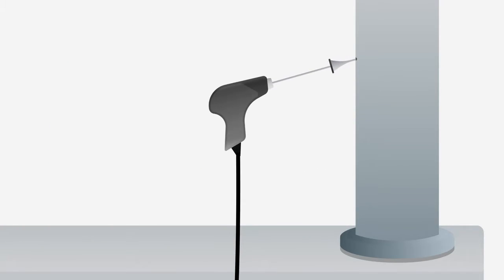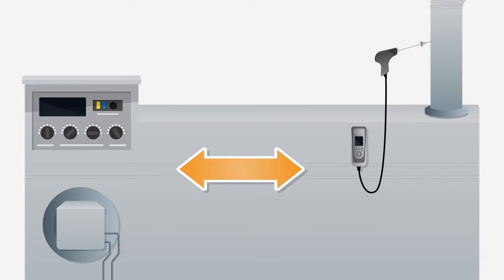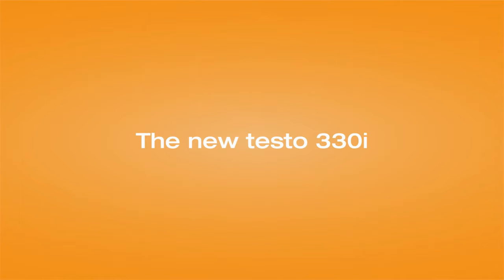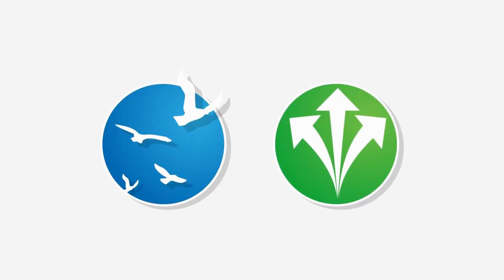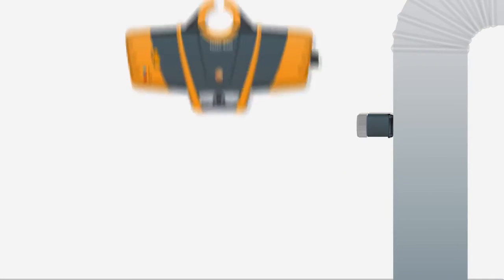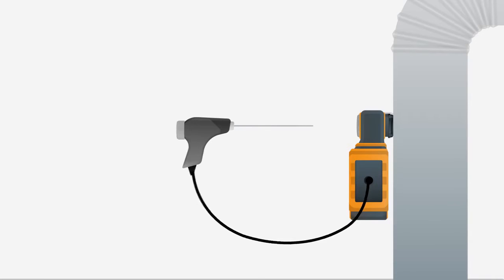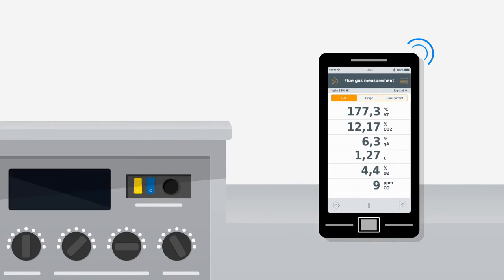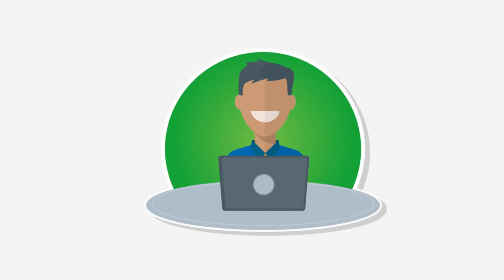Testo 330i Flue Gas Analyser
The testo 330i is the combination of proven technology and revolutionary handling. The basis of the flue gas analyser is the measurement technology of the proven predecessor testo 330 LL. Here a some of its outstanding features:

Measurement location-independent operation and Bluetooth measurement value display via Smartphone/tablet and testo 330i App
Non-paper documentation and report creation directly on site with the testo 330i App
Reliable flue gas probe attachment with the testoFix probe mount
Robust, completely sealed plastic housing for use in tough conditions
Longlife sensors with up to 6 years' lifetime, exchangeable by the user
Integrated gas and draught zeroing without probe removal
Measuring range extension up to 30,000 ppm CO through automatic fresh air dilution

The operation of the measuring instrument and the display of the measurement values take place by Bluetooth via the testo 330i App on your Smartphone/tablet. This means you always have all relevant values at your fingertips right where you need them. After finishing the measurement, you can insert comments or photos of the plant into your report, and send it to your customer or your office by e-mail.